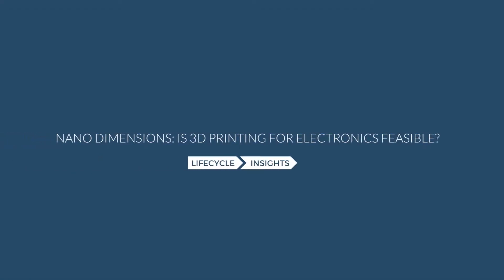Nano Dimensions: Is 3D Printing for Electronics Feasible?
3D printing for electronics is exciting. In this video, Chad Jackson discusses one of the very first solutions in this space: Nano Dimensions.